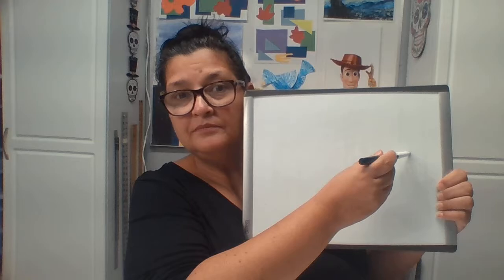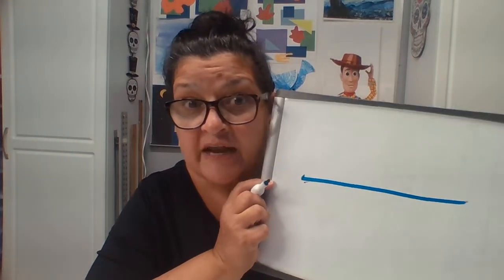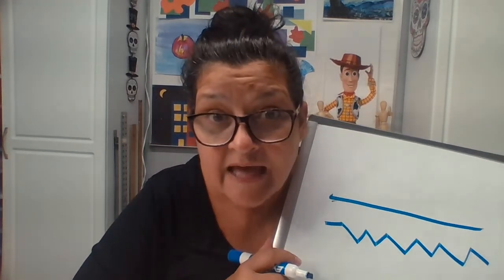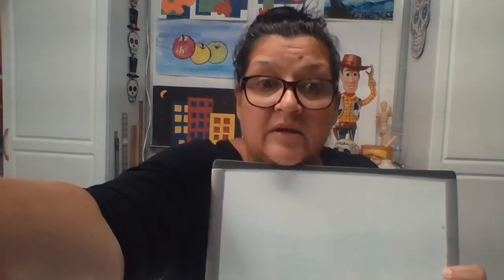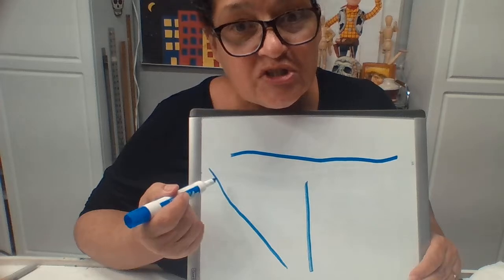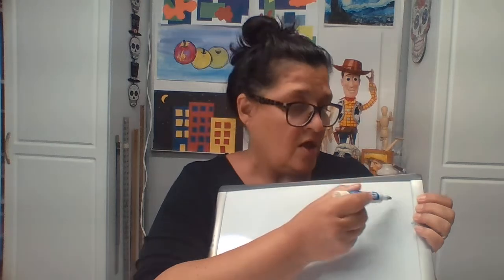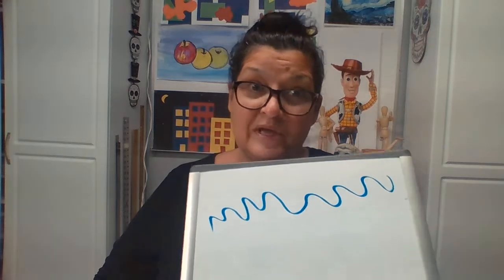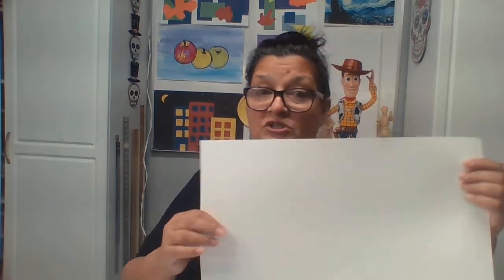Larry the Snake likes making Lines!